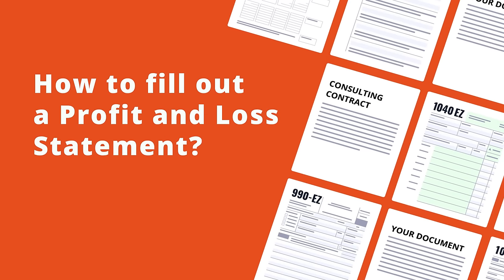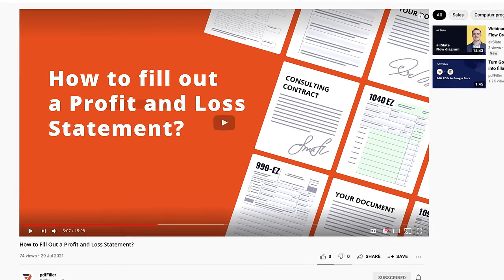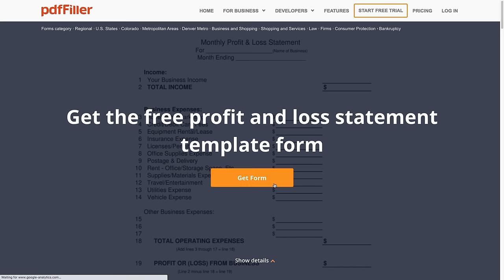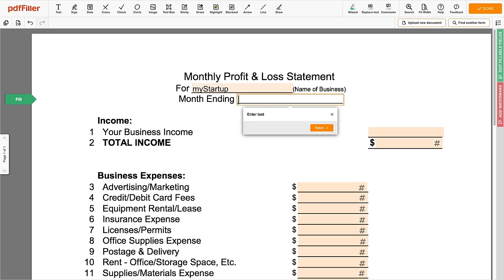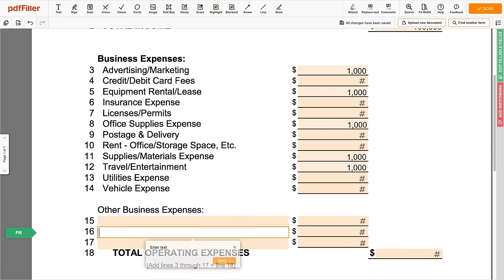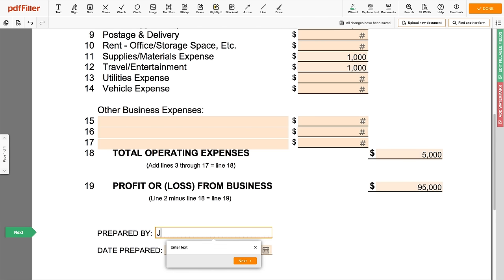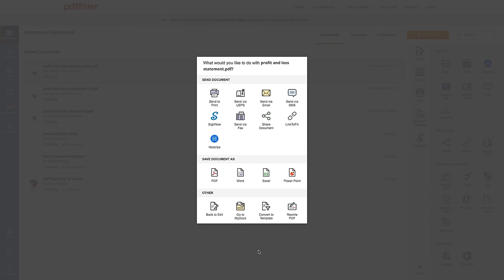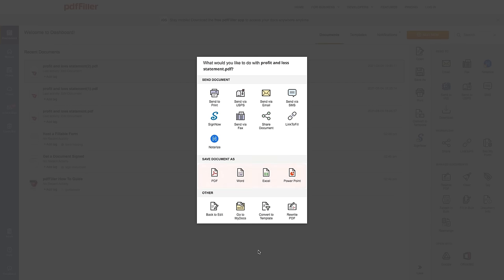How to Fill Out a Profit and Loss Statement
A profit and loss statement is a business document used to summarize the revenues, costs, and expenses incurred during a specific time period. With pdfFiller, you can easily fill out and submit your monthly P&L online — no installation needed.